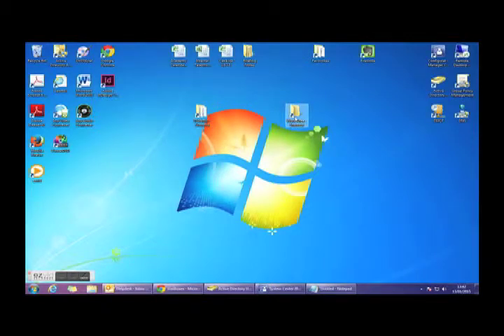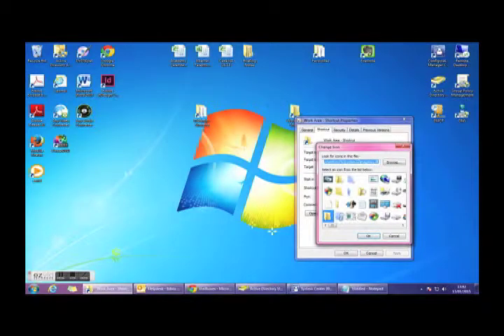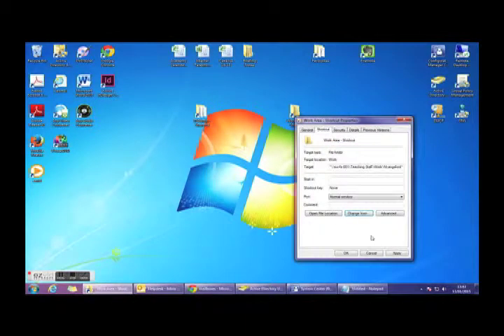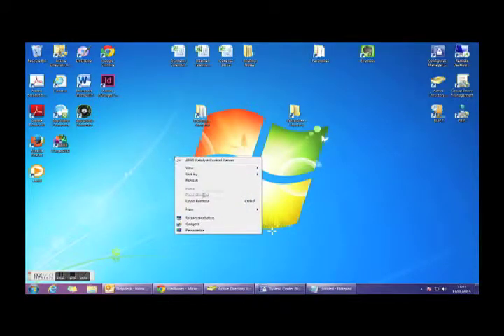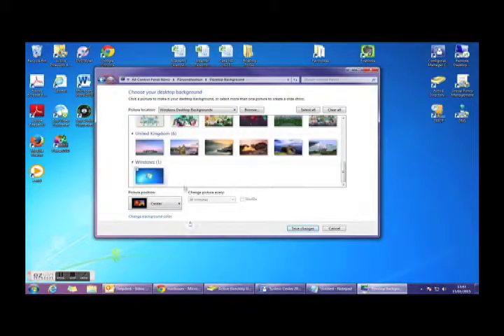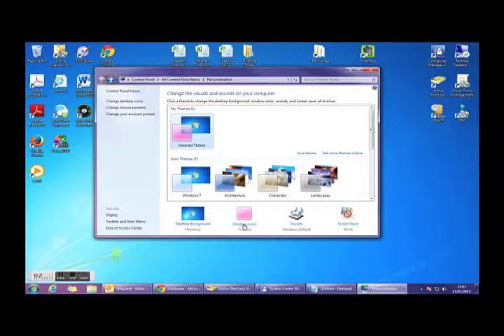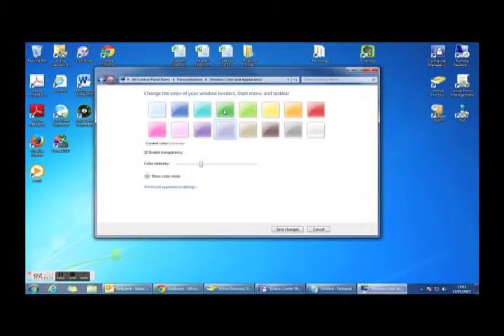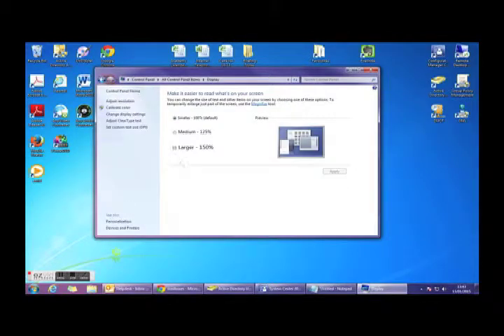Desktop Configuration P6